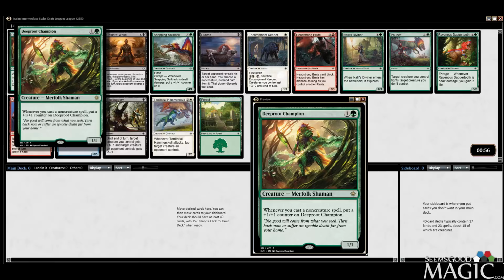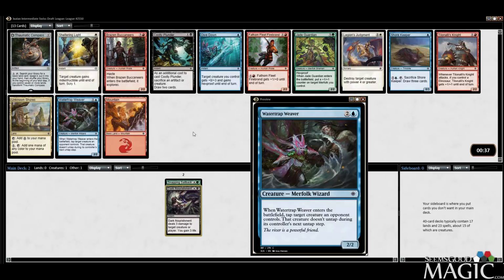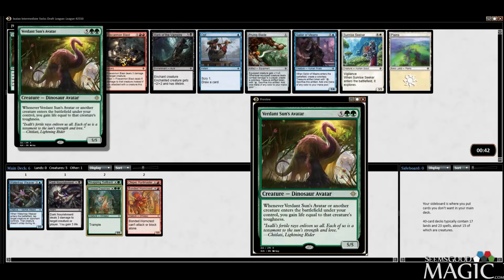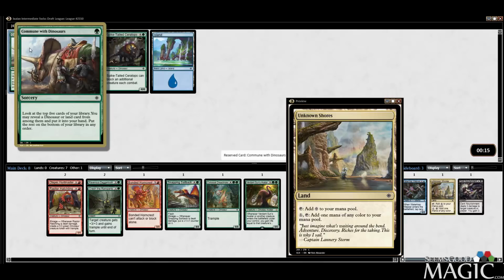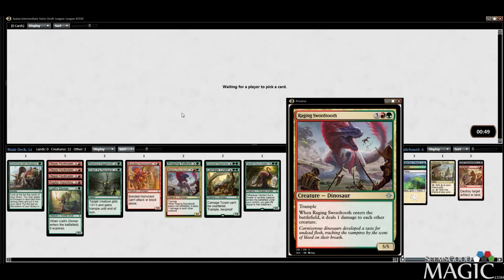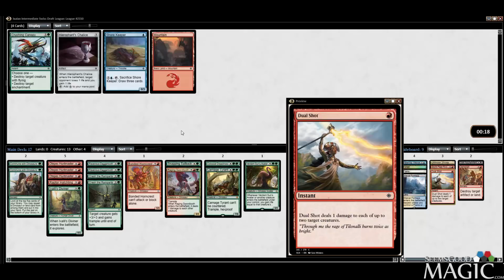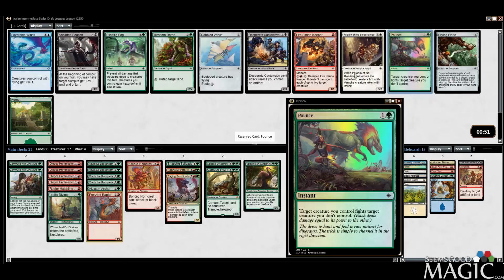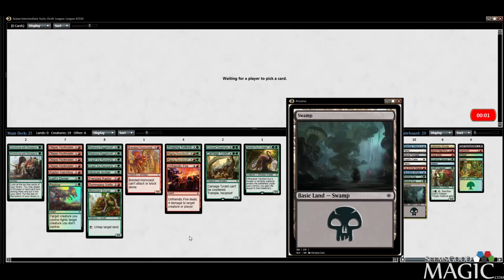Ixalan Draft You Bet Jurassican - Drafting